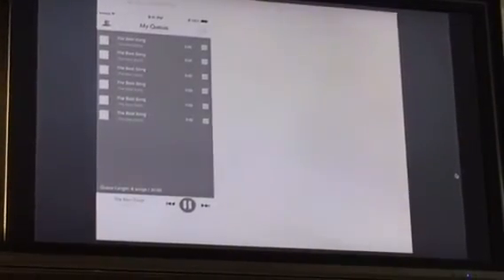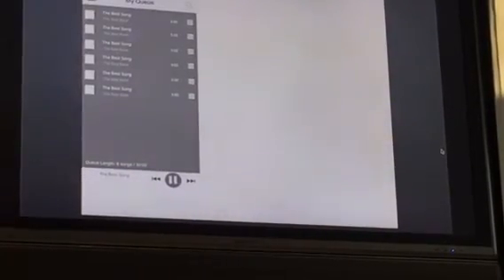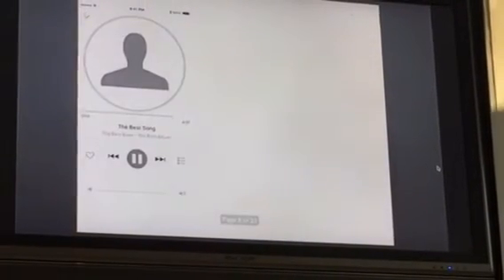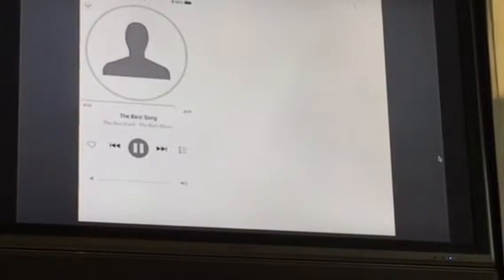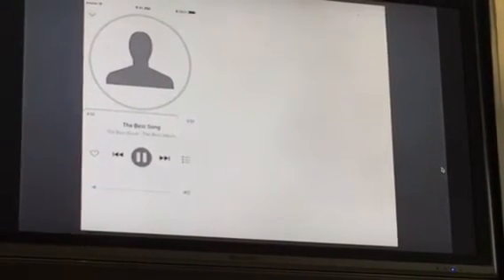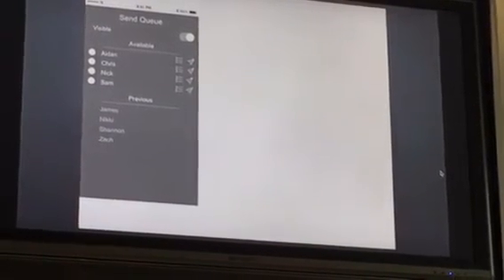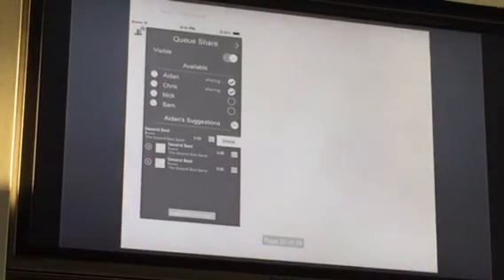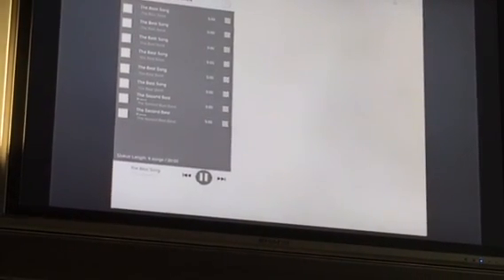Description of quikqueue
Wire frames